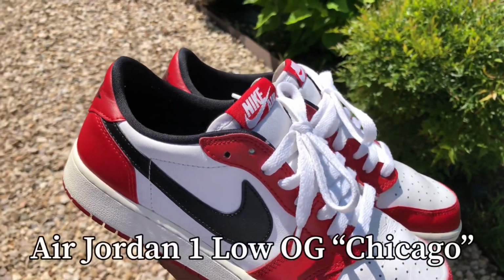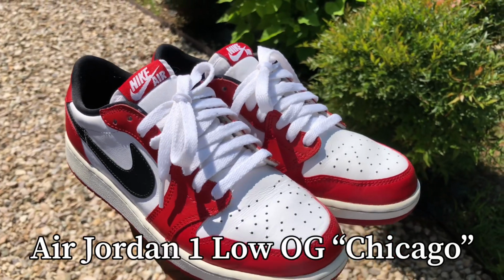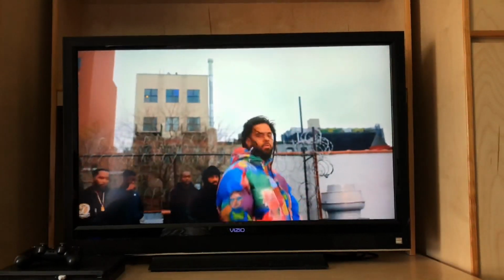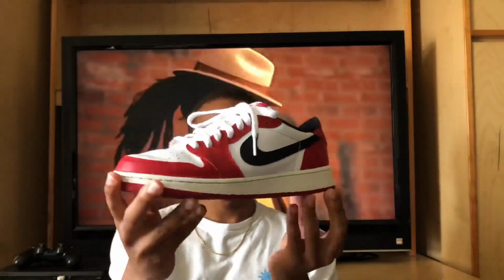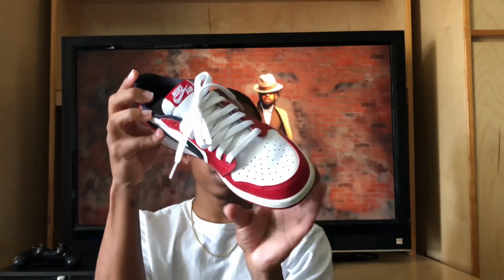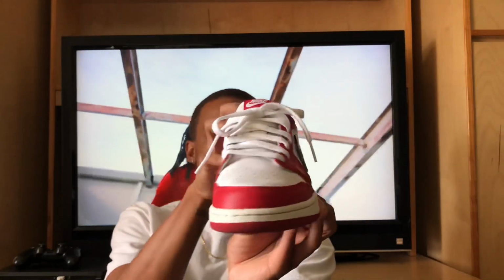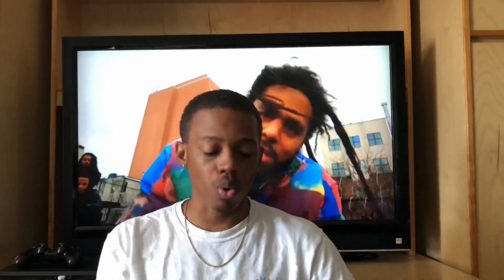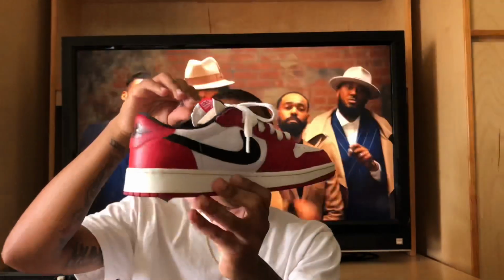Unboxing my ALL TIME SNEAKER GRAIL, sort of… (Air Jordan 1 Retro OG Chicago) | Throwback Pickup EP2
Nothing is better than getting your number 1 sneaker grail and I’m still waiting on that feeling as well but I think I may have just gotten the next best thing. Tune into my latest video to see what I just copped 🔥

Instagram: @qacree | @agedgrails (vintage store)